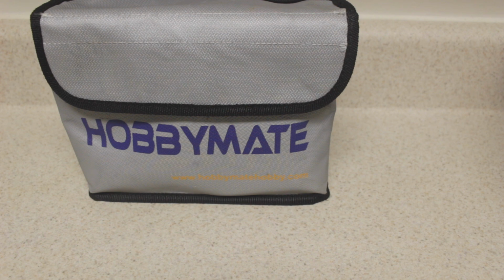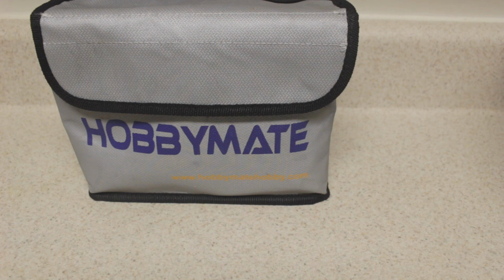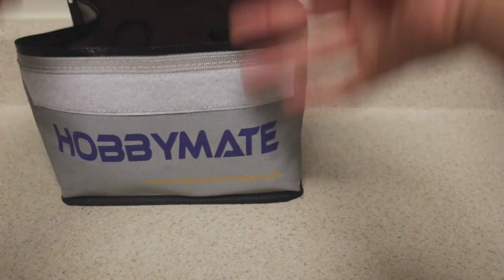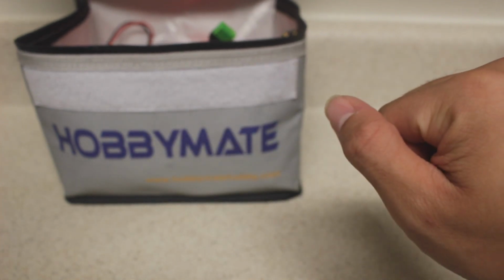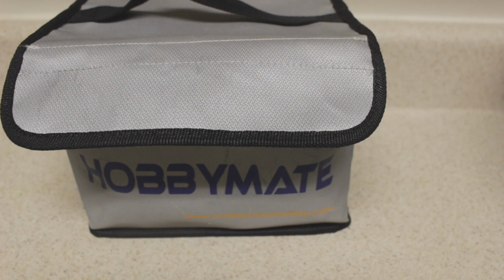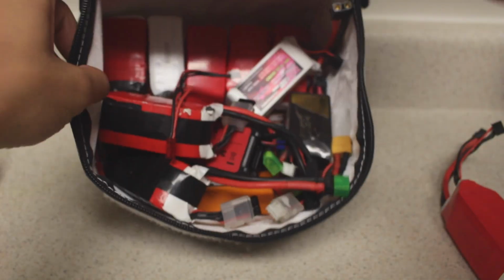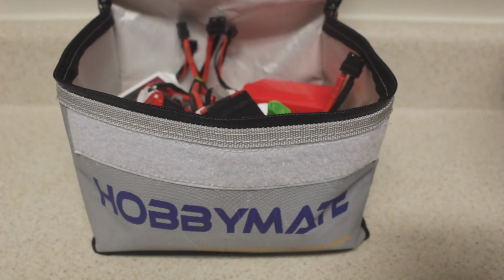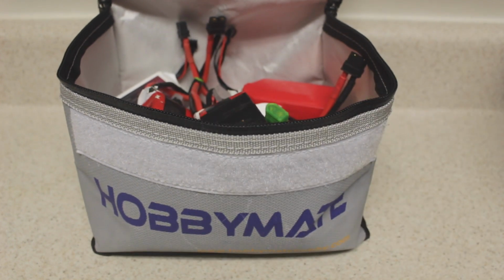Lipo Safety First!! Hobbymate Lipo Bag Review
Not enough people understand the importance of lipo safety in this hobby. You can get this bag here (USA) or here (Int) YOu can also find other bags here (USA) Here Gearbest (int) or Here, Banggood (int)

I was lucky enough to be sent the HobbyMate lipo safety bag for review and honestly, it gives me peace of mind. Somebody tested this bag by setting a lipo on fire inside of it and it contained the fire. There are many brands and many different types you can get but make sure you guys are safe and use a fireproof lipo bag or ammo box!